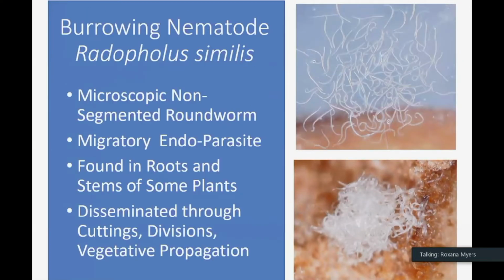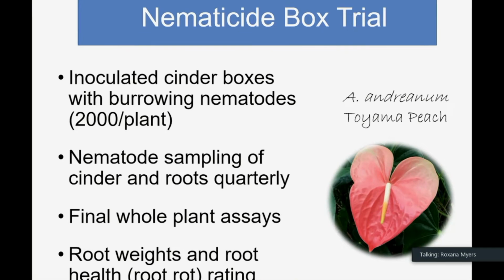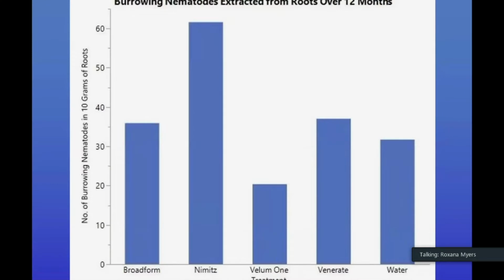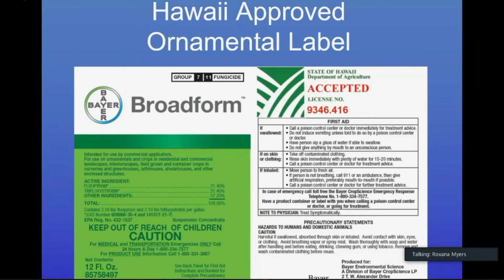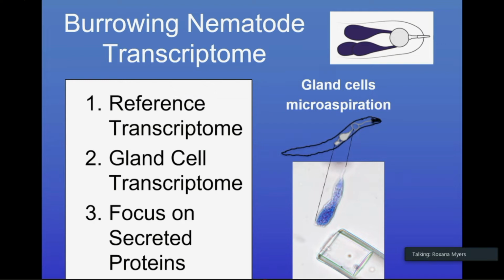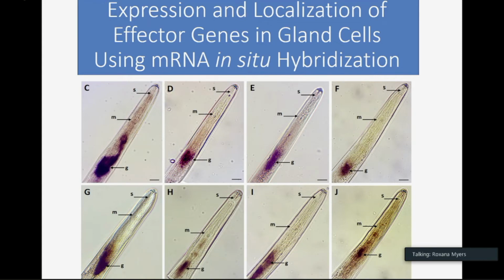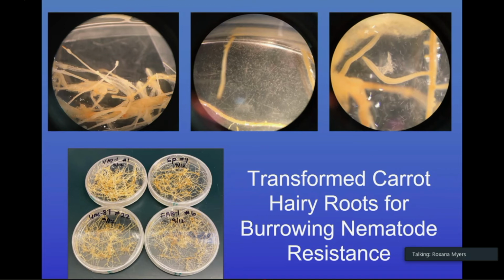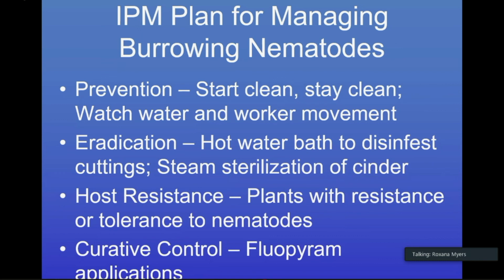Plant Parasitic Nematodes in Ornamental CropsDr. Roxana Myers, USDA ARS DKI-PBARC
Hawaii Floriculture & Nursery Association (HFNA)
6th Annual Grower’s Import Replacement Educational Research Webinar 2021
Wednesday, September 29th, 2021 * 9:00 a.m. – 4:00 p.m.
Broadcast from UH-CTAHR Komohana Research & Extension Center
Conference Room A201 via Zoom